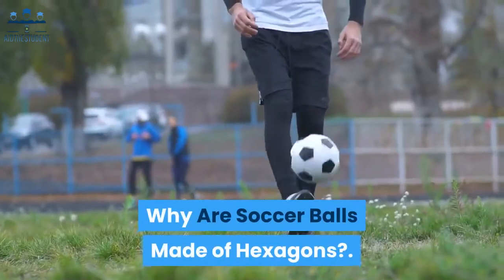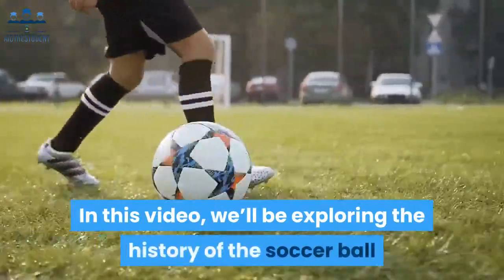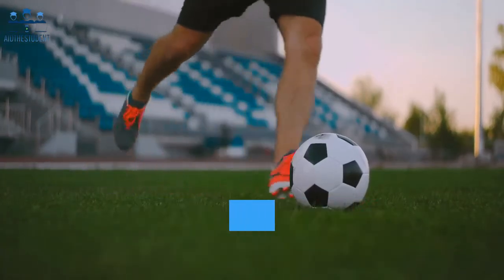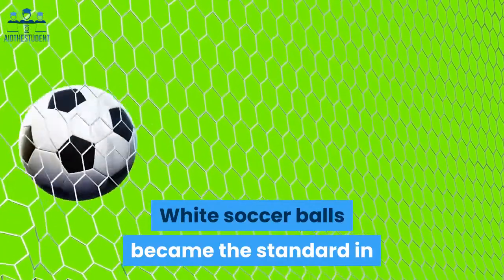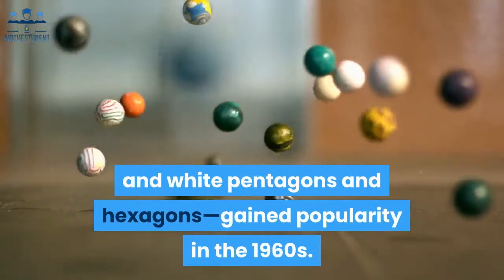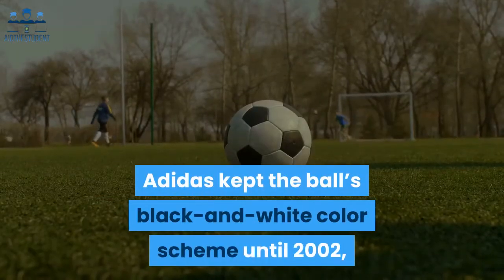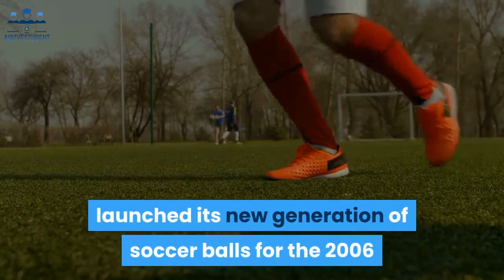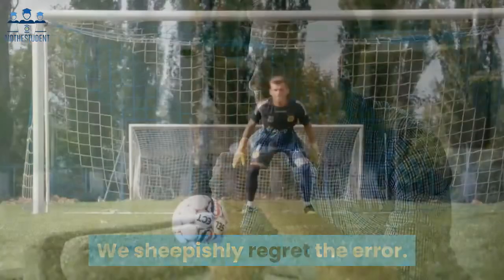Why Are Soccer Balls Made of Hexagons?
00:00 Intro

Have you got a Mystery Question you'd like us to answer?

-- LINKS –
📕 Download our FREE Ebooks and Guides! 📕

► If you need help growing your business check out my Service